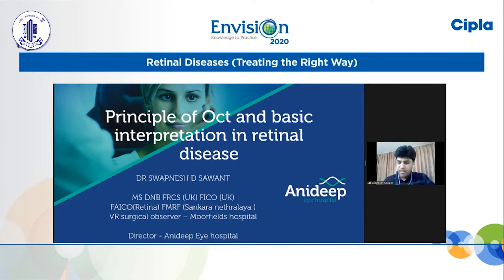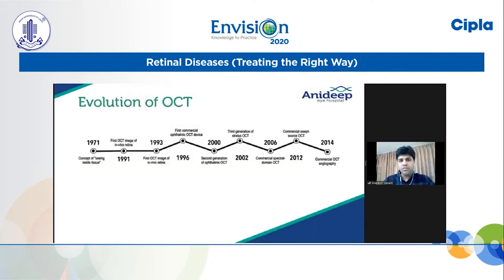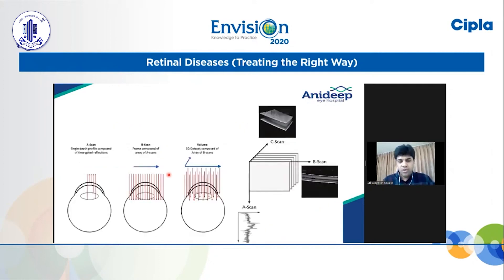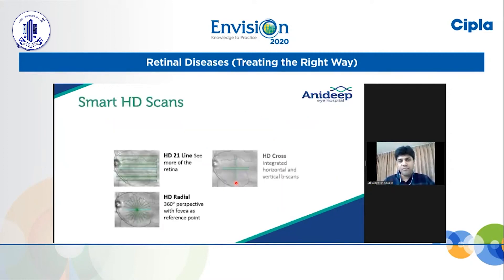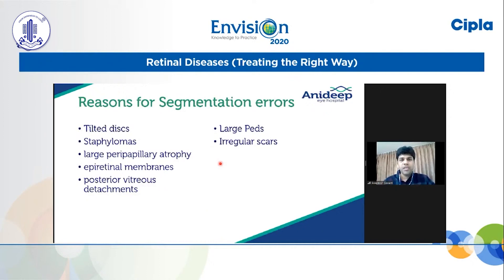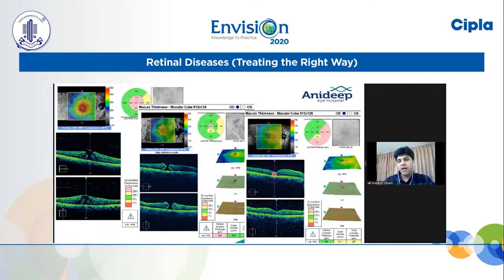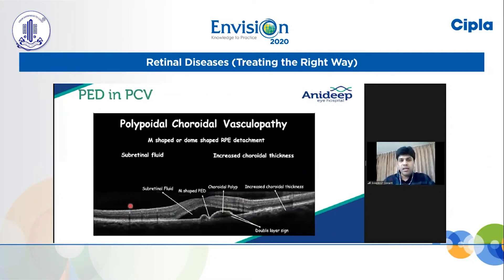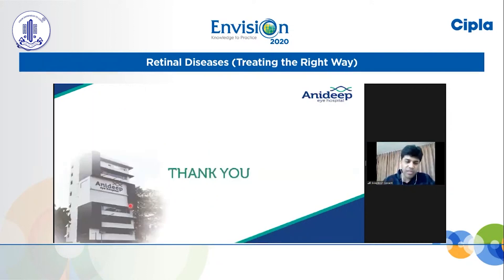Dr. Swapnesh Sawant - Principle of OCT and Basic Interpretation in Retinal Diseases